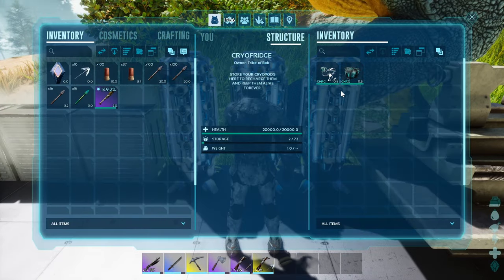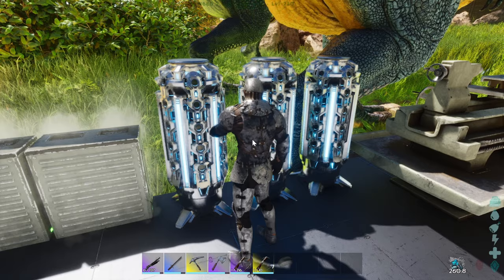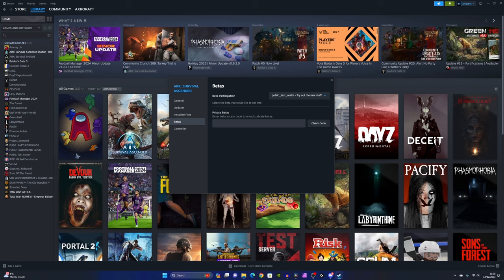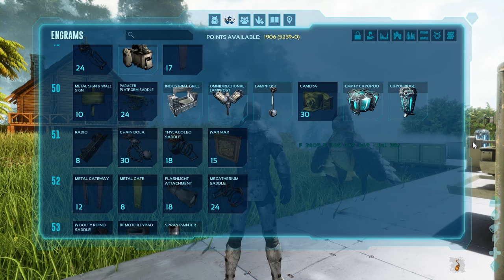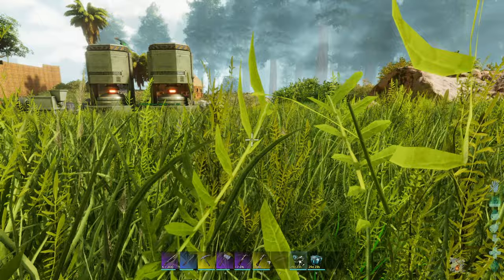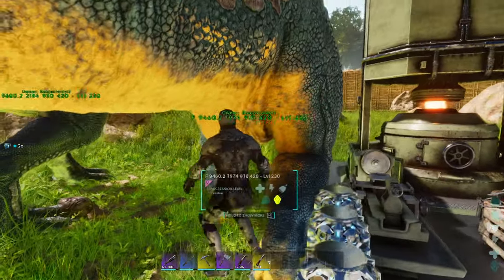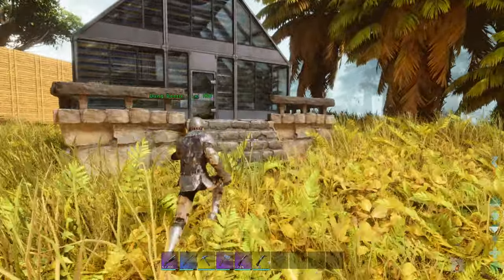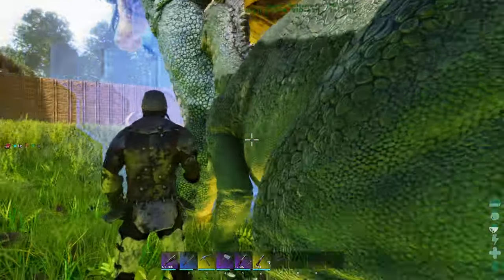HOW TO UNLOCK & USE CRYOPODS in Ark Survival Ascended (Ark Survival Ascended December Update)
Ark Survival Ascended Cryopods & Cryofridge - How to unlock Cryopods & Cryofridge in Ark Survival Ascended (Ark Survival Ascended Cryofridge, Cryopods & Survival Of The Fittest Update)

In todays Ark Survival Ascended gameplay video, I tell you how to unlock cryopods in Ark Survival Ascended and how to unlock cryofridge in Ark Survival Ascended. This is not an Ark Survival Ascended Cryopod mod. This comes before the Ark Survival Ascended cryopod update which is due to release this month. Currently in official servers there are no Ark Survival Ascended cryopod to unlock or use. This public test realm beta allows you to use cryopods in Ark Survival Ascended.

Chapters:
00:00 Start
00:18 Ark SoTF & Cryopods Update
00:45 How to get into the public test realm
01:23 How to unlock cryopods & cryofridge
01:41 Cryopods & Cryofridge changes
02:22 Final thoughts
03:06 Outro